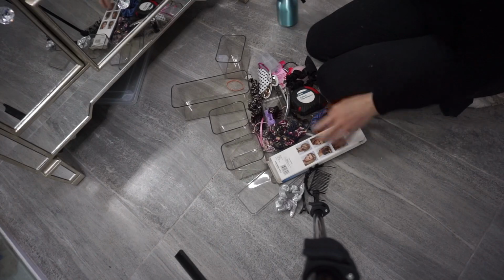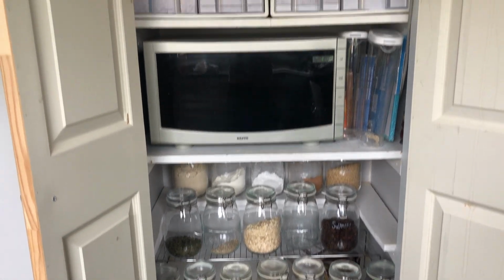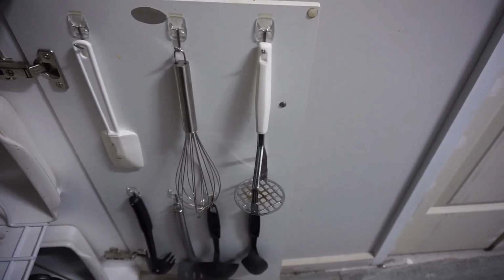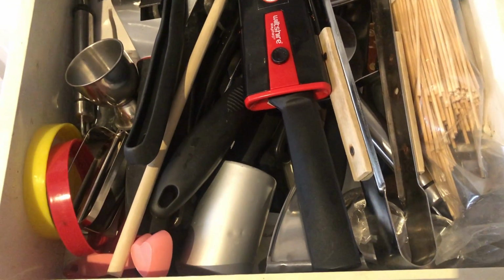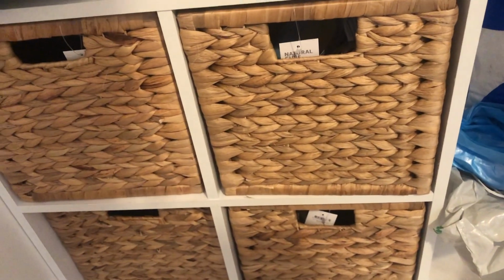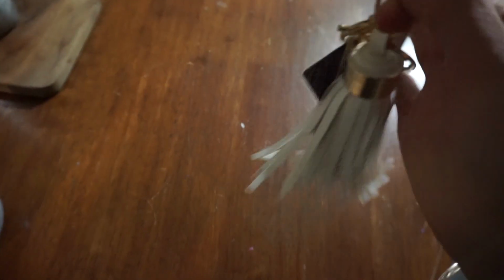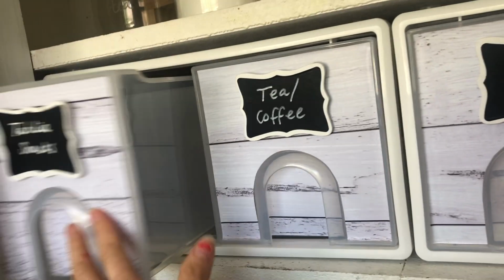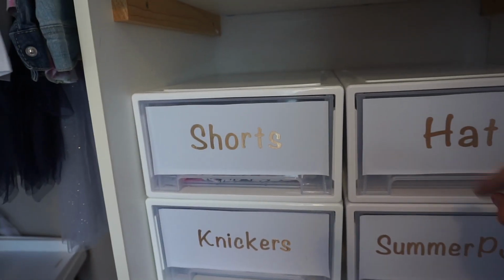How to shop for home organisation products/home organization products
In this video I discuss all the points that you need to consider when purchasing home organisation products so that you are purchasing the right product the first time saving you time and money.

If you like this video you may also like:
cheap easy and free ways to organise your home
how to remove visual clutter in your home

If you like home organisation, decorating or have a young family then this channel is for you!
See you with another video next week x